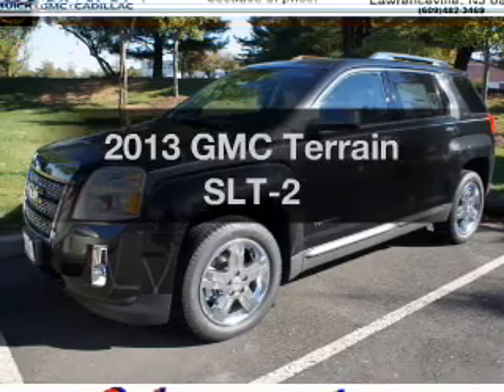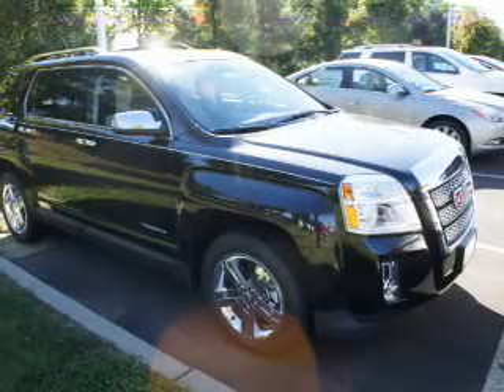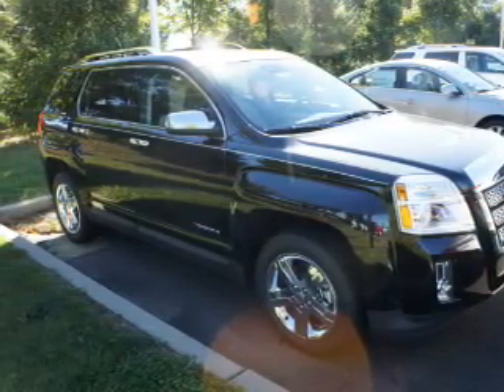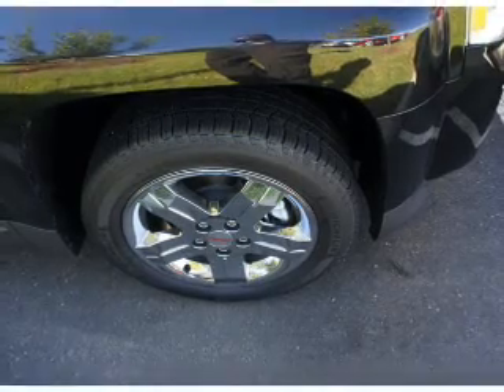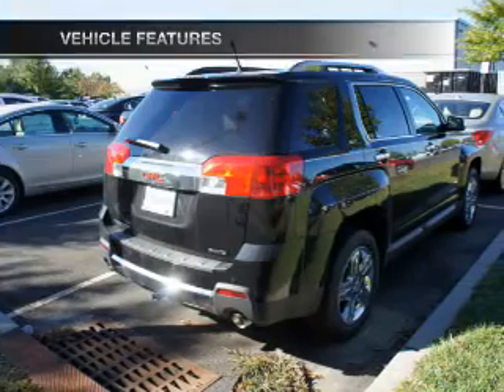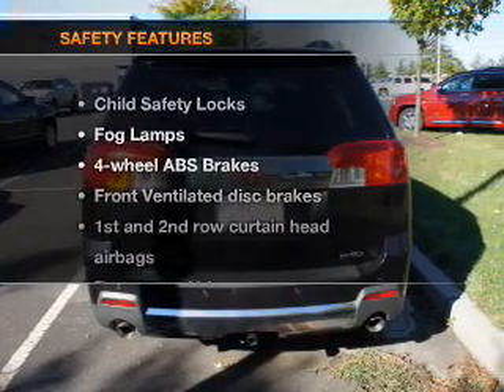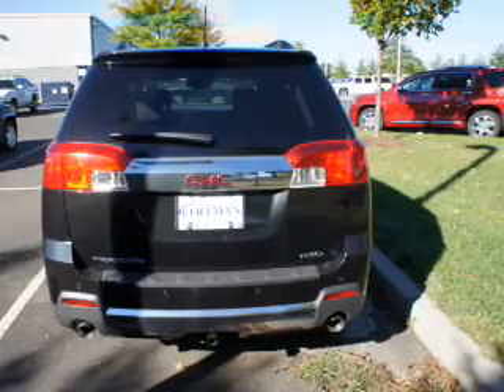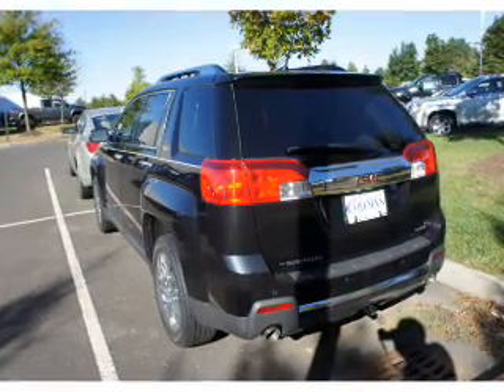2013 GMC Terrain - Lawrenceville NJ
Year: 2013
Make: GMC
Model: Terrain
Trim: SLT-2
Engine: 3.6 liter 6 cylinder 24 valve
Transmission: 6-Speed Automatic
Color: Black Onyx
Mileage: 0
Address:
100 Renaissance Blvd.